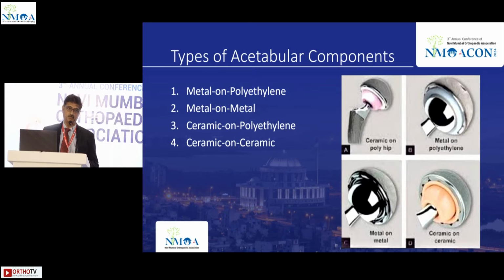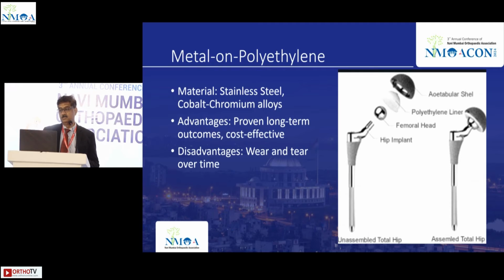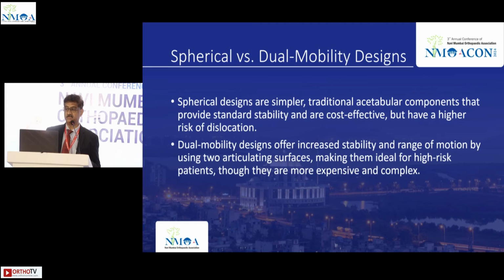NMOACON 2024 : Acetabular options in Primary THR - Dr. Rahul Deshmukh